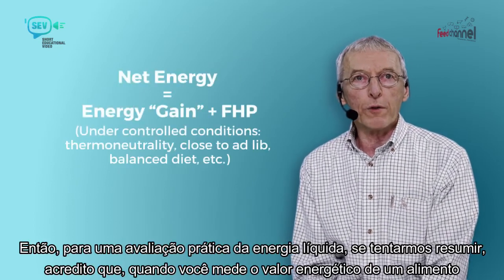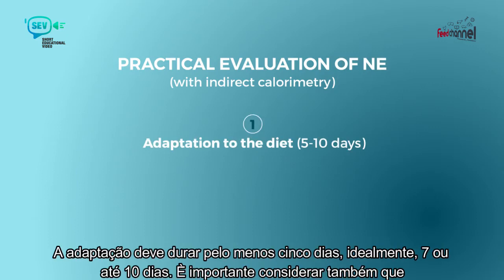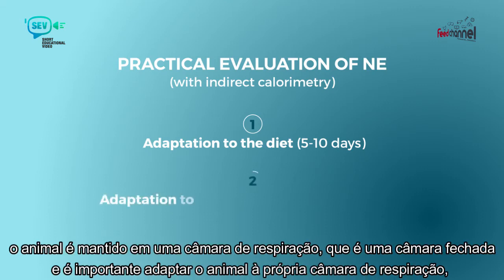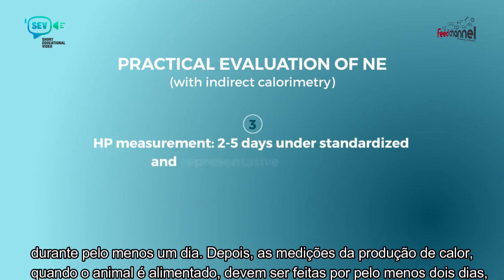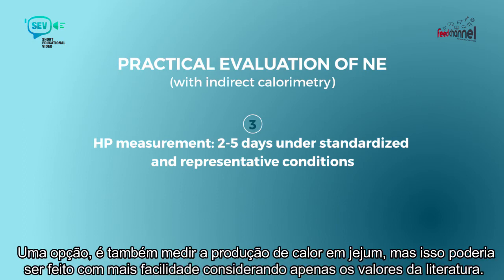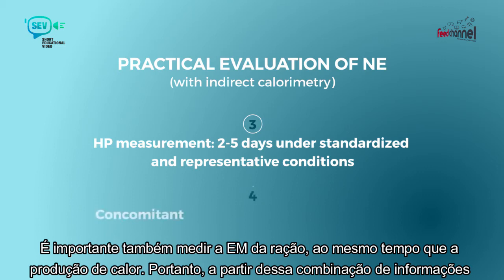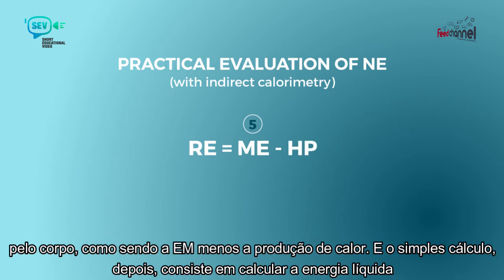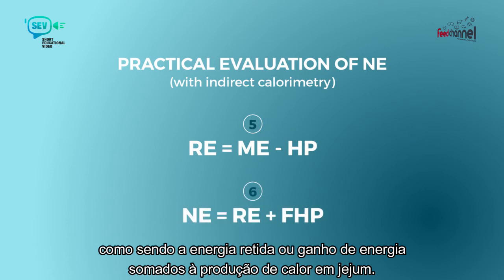Energia Líquida #5 Como determinar a energia líquida (parte 3)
Com base em sua longa experiência científica, pedimos ao Dr. Jean Noblet para nos dar os pontos-chave para saber mais sobre a energia líquida e por que a EL é o sistema mais eficiente para lidar com o valor nutricional dos alimentos, bem como expressar as necessidades dos animais.
Agora você sabe como medir a energia líquida, primeiro determinando o ganho de energia e segundo avaliando a produção de calor em jejum. Vamos resumir o processo e apontar as principais etapas.